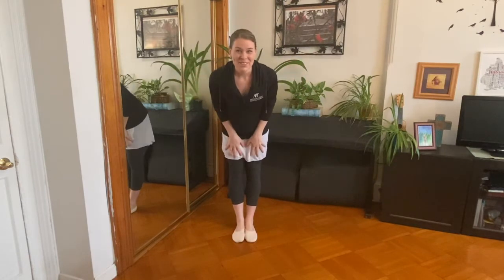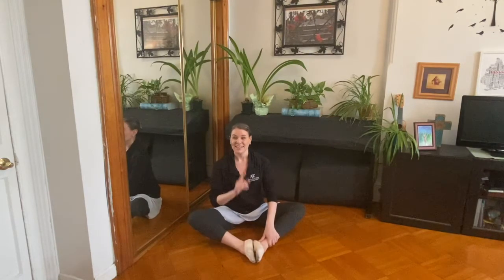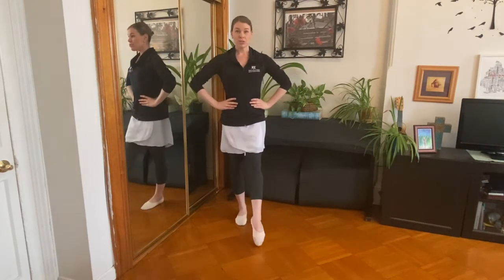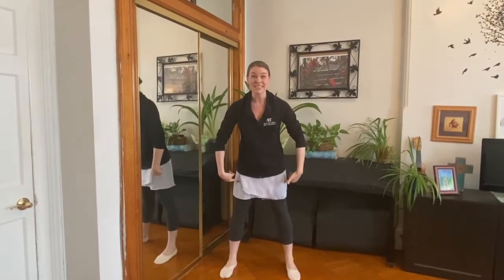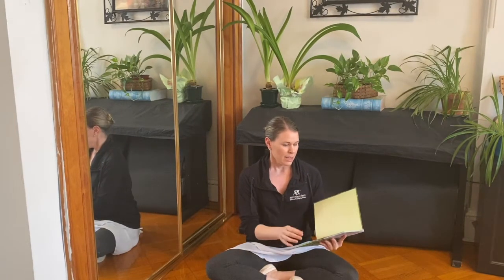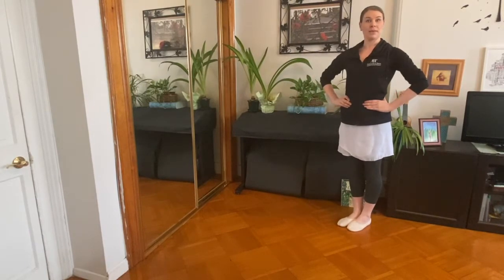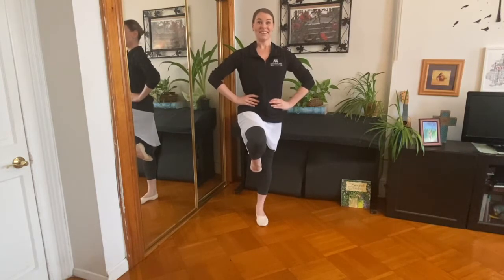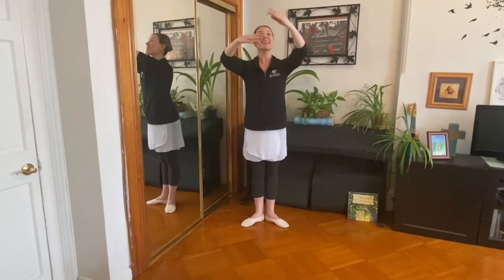ABTots Virtual Class with Sonia Jones 🌟 October 26, 2020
Join ABT Jacqueline Kennedy Onassis School faculty member and ABT/NYU Masters Program alum Sonia Jones for a class exploring musicality, fostering creativity and imagination, and teaching ballet fundamentals. Recommended for ages 5-8. Recommended for ages 2-4.